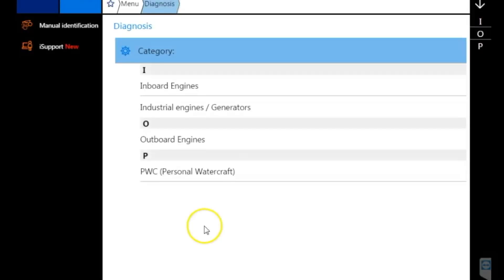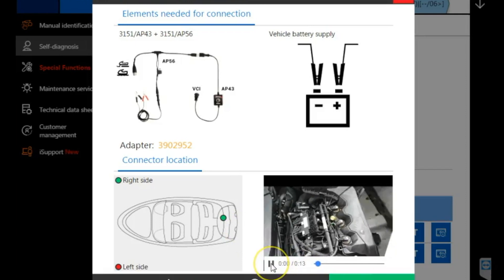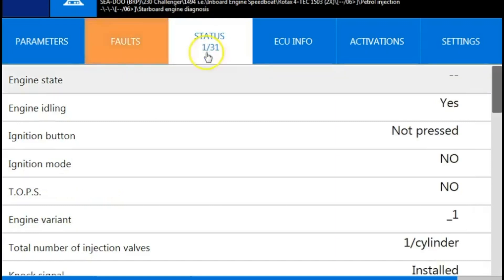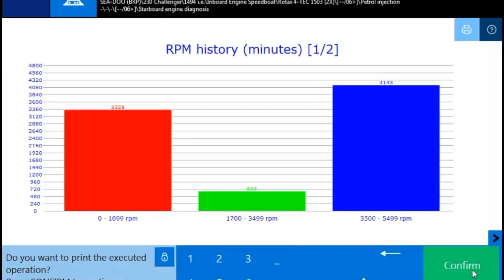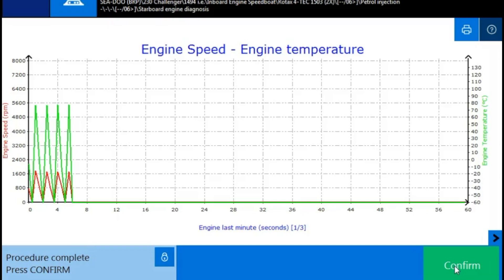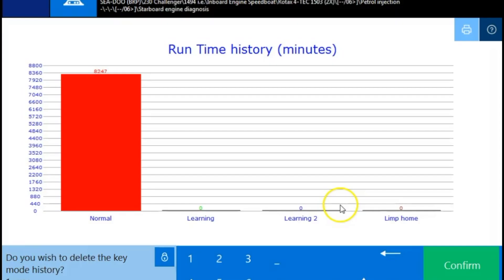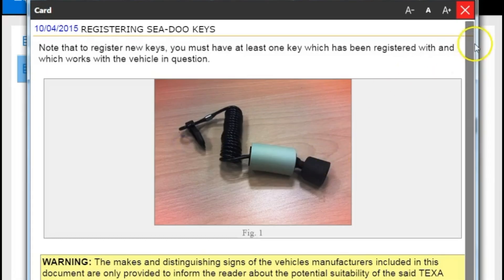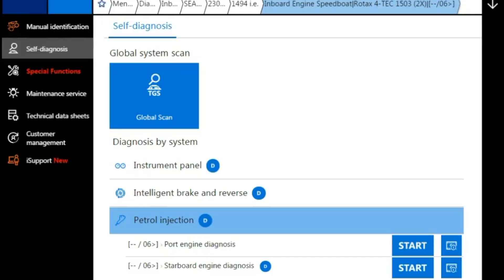TEXA on 2008 Seadoo 230 Challenger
Our Marine Diagnostic Tool expert, Tim Rodabaugh walks through using a TEXA Dealer Level Marine Diagnostic Scanner Tool with Full Coverage on a 2008 SeaDoo 230 Challenger.